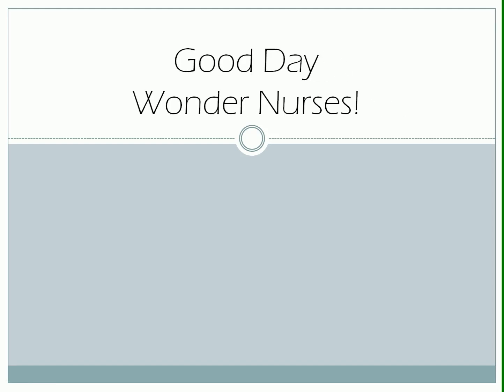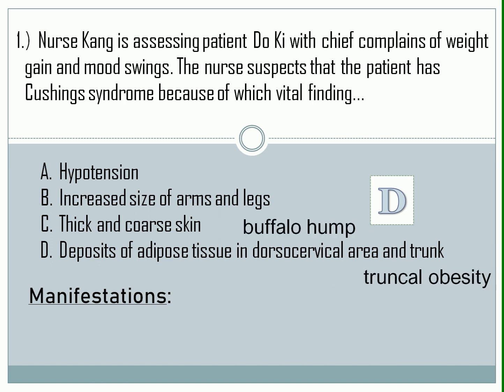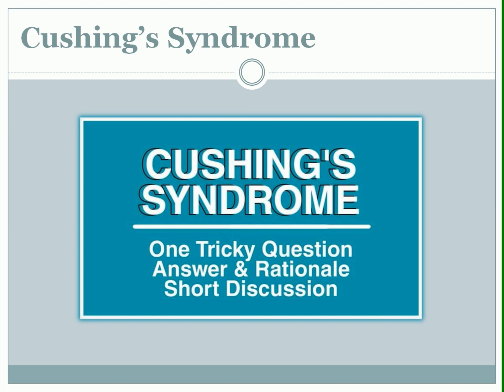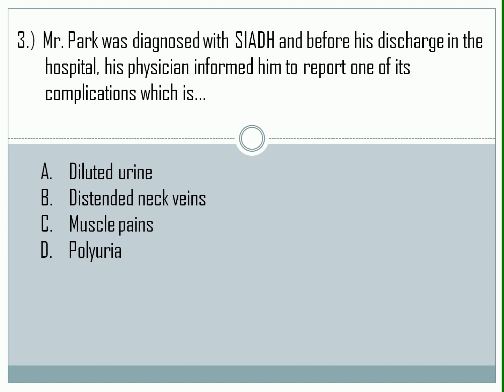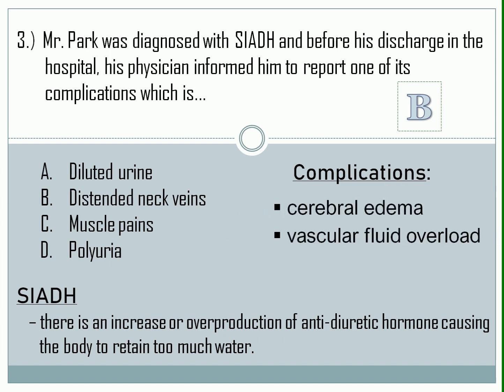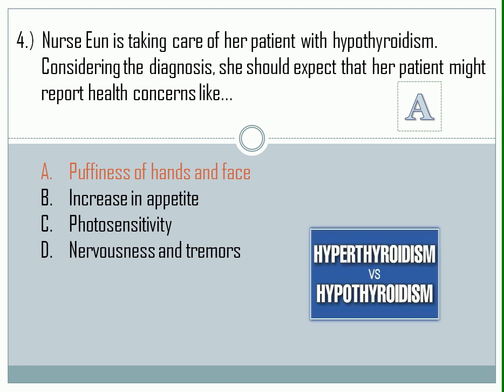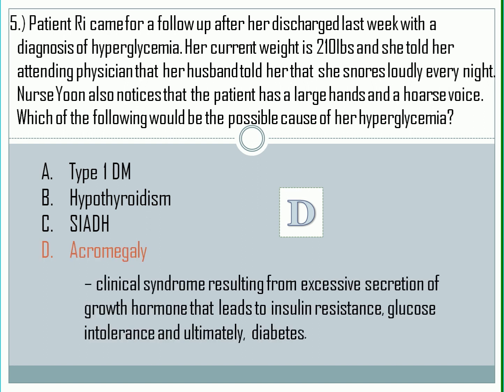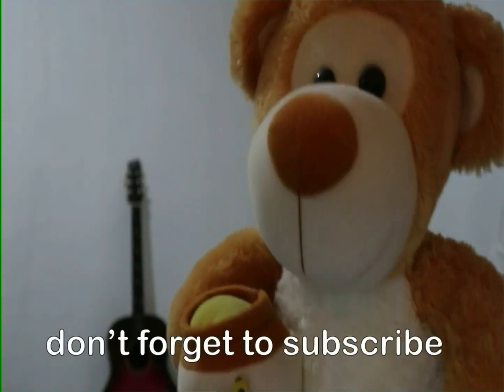Exam Questions with answer and rationale - ENDOCRINE SYSTEM DISORDER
Endocrine disorders like DM, hypothyroidism VS hyperthyroidism, SIADH, DI & cushing's syndrome.